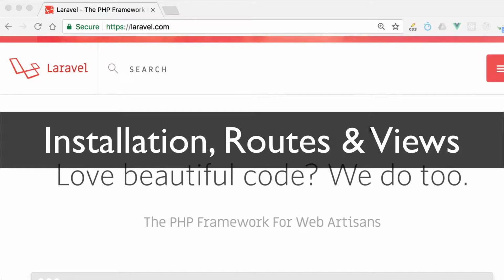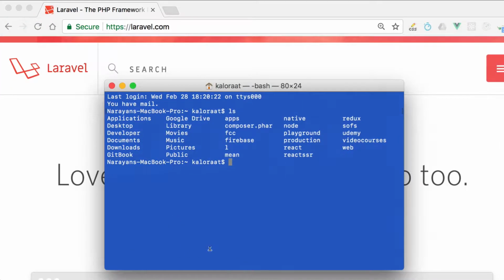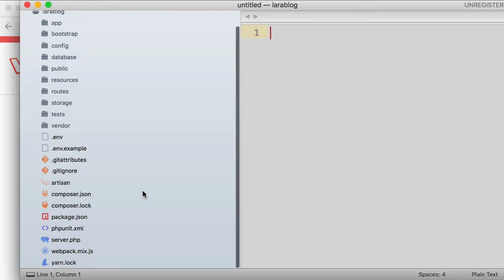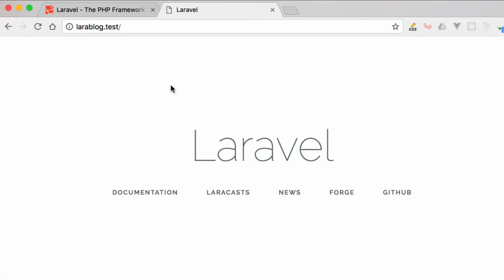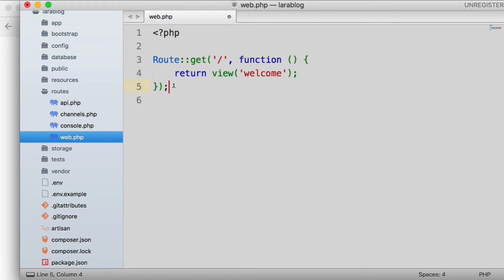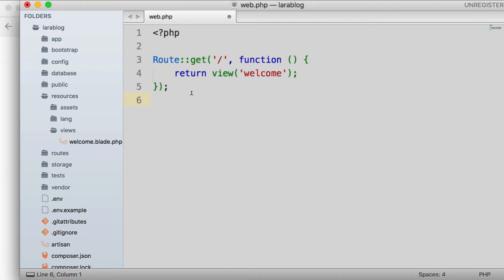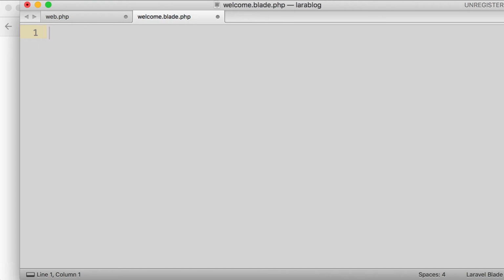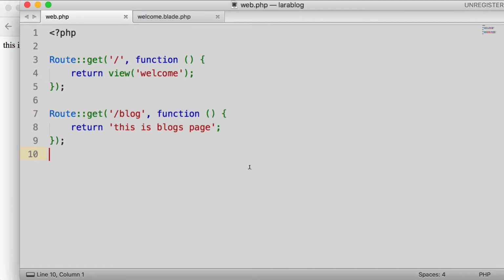1 Installation route and view